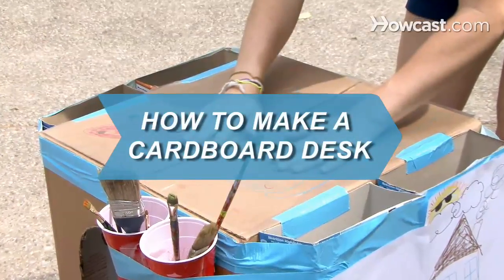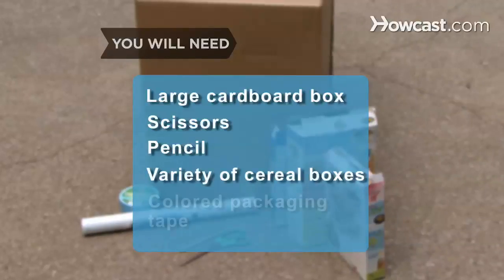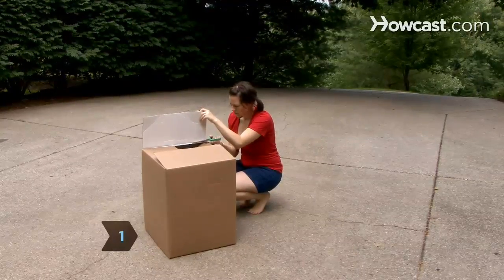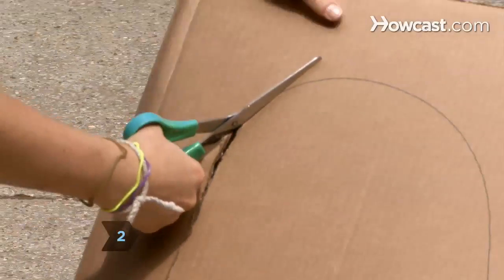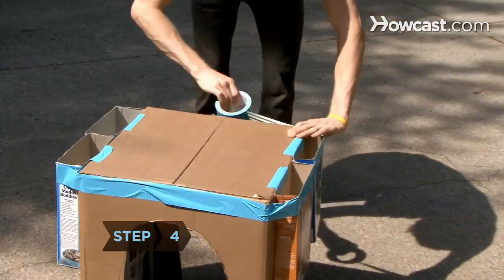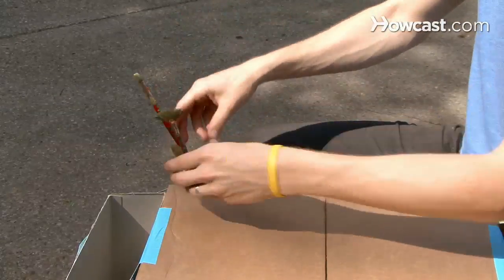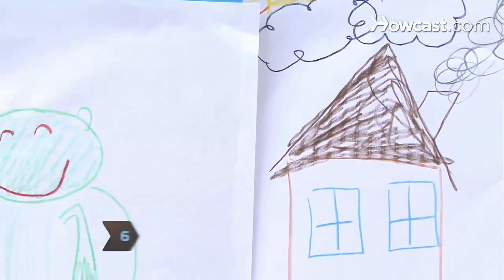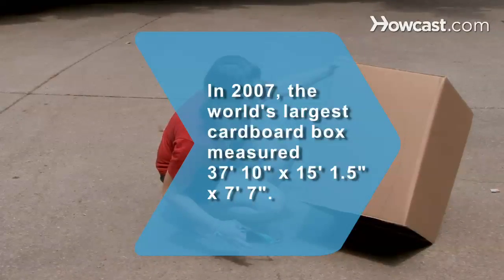How to Make a Cardboard Desk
Up-cycle an old box into this cool, highly functional, portable play station for kids.

Step 1: Cut front opening
Use the scissors to cut the flaps from the box. Then turn the box upside down and make an opening for your child's legs by drawing an arch from the open, bottom end of the box and cutting it out.

Use the cutout as a template for an identical cutout on the opposite side.

Step 3: Create side storage
Create side storage bins by removing the flaps and inner wrappers from the cereal boxes and taping the boxes to the sides of the desk with colored tape.

Step 4: Wrap in tape
Secure the side pockets further by wrapping tape all the way around the desk several times.

Step 5: Make desktop bins
Make bins instead of drawers for crayons, brushes, and other items by gluing circular canisters along the back of the desk.

Tip
Use small, clean, empty food containers on top of the desk for pen and pencil caddies.

Step 6: Cover with shelf liner
Cover the desktop with contact paper. Encourage your child to personalize the box with drawings, paint, or stickers.

The world's largest cardboard box measured 37 feet 10 inches by 15 feet 1.5 inches by 7 feet 7 inches in 2007. It was designed and constructed by college students in Denmark.